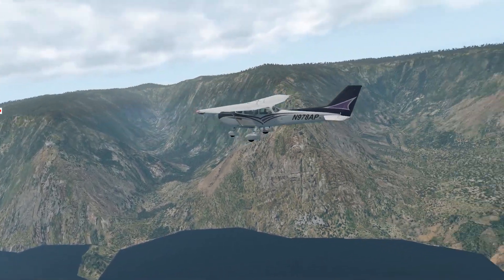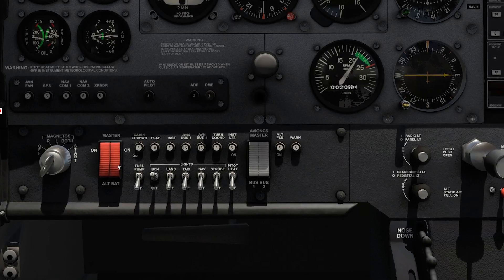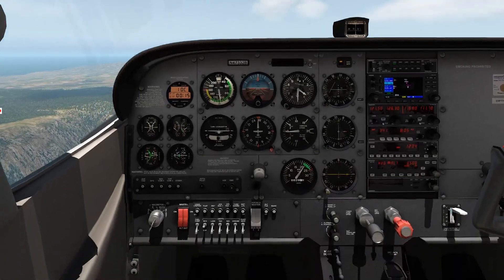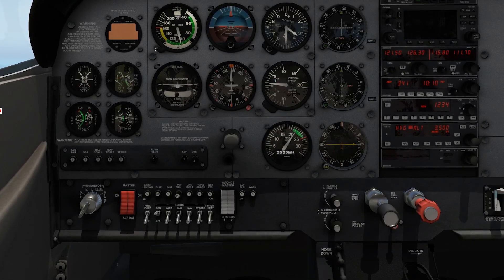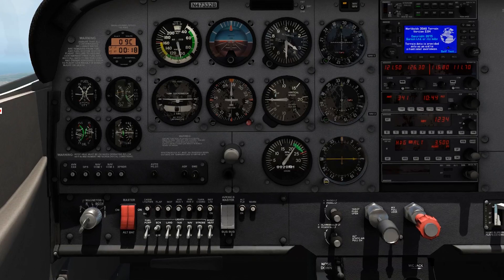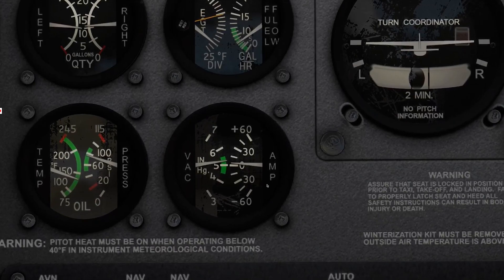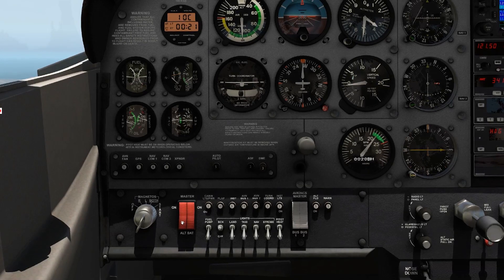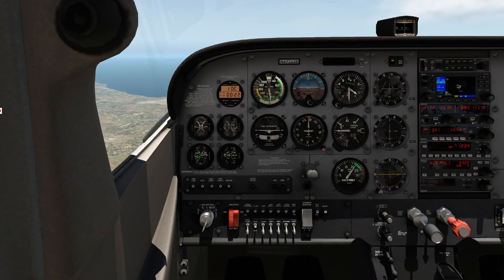X-Plane 11 | The Cessna 172 Electrical System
TODAY'S QUESTION: If you turn off the master switch while in flight, what will happen?  To find out, we need to dig into our understanding of the electrical system in the Airfoillabs Cessna 172 for X-Plane 11.  Flying around the island of Molokai near the Kalaupapa Airport (PHLU) in Hawaii, take in the incredible scenery as we explore the airplane's electrical system.

In this video you will learn about the following in the Airfoillabs Cessna 172:

1. The circuit breaker layout
2. How the systems connect using an electrical bus
3. How the ammeter works
4.  How the flow of the electrical system keeps the airplane running
5. What happens if the master switch is turned off in flight

Mapping of Avionics Bus 1 and 2 components for the Airfoillabs Cessna 172:

Avionics Bus 1 - Cabin light, Clock, Warning lights, G430 GPS, Flaps, Intercom, Fuel Pump

Avionics Bus 2 - Com/Nav 2, ADF, Transponder, Autopilot, DME, Instrument Lights, Beacon, Landing Light, Taxi Light, Nav Lights, Strobe, Pitot Heat.

Make the most out of your flight simulator experience or use the flight simulator to practice as a student pilot or beyond.  Note that while the features of this unit in X-Plane closely mimic those of the real unit, there are some differences.  This tutorial should be used for X-Plane purposes only.  However, gaining a familiarity with this system will likely aid in your transition to units in the airplane.